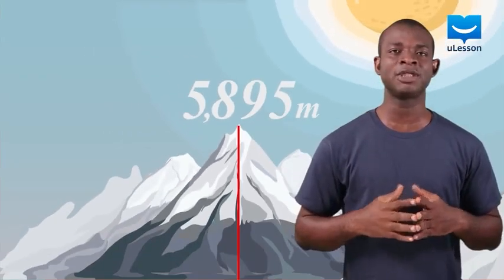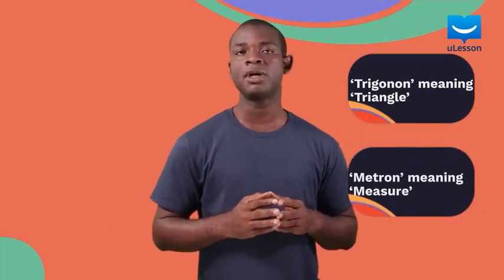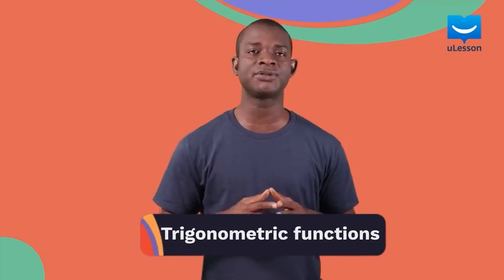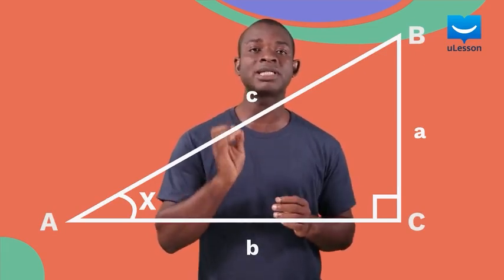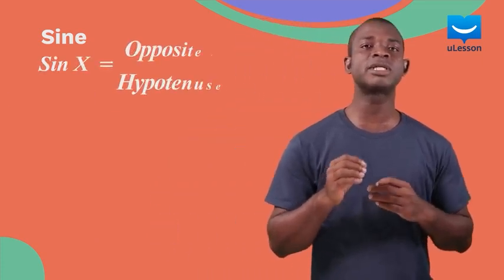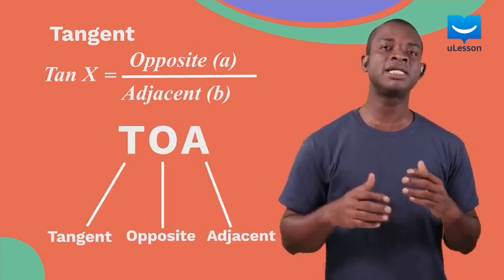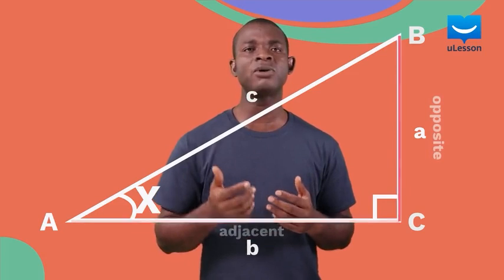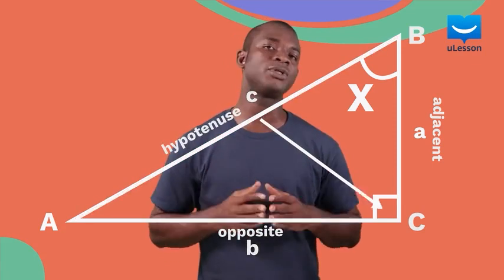Introduction to Trigonometry